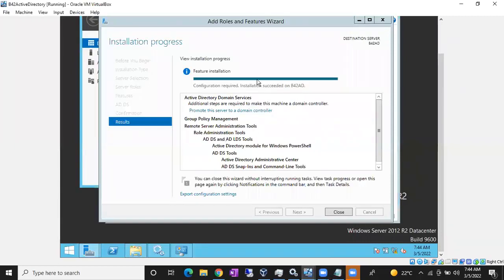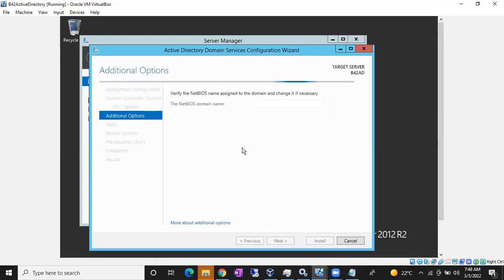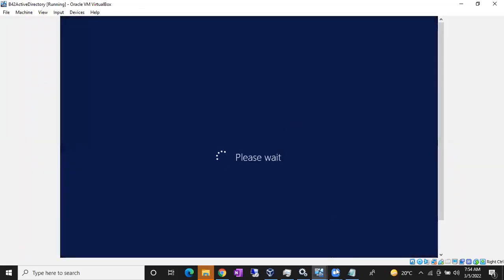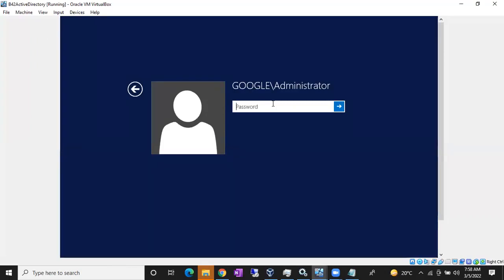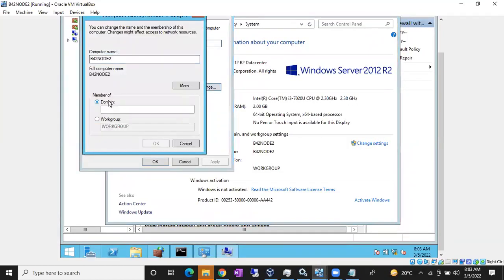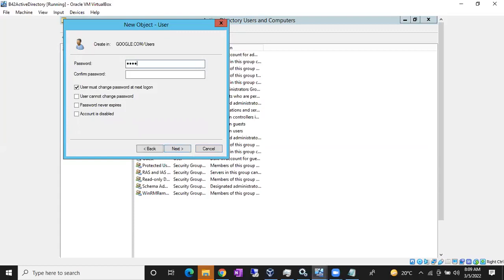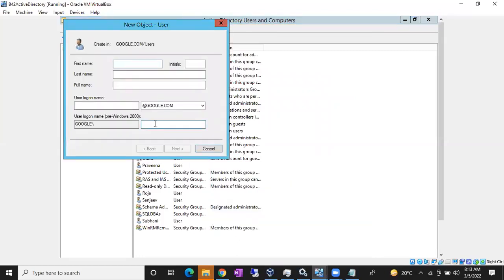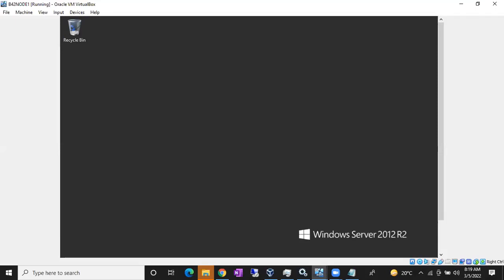Active Directory Demo part 2